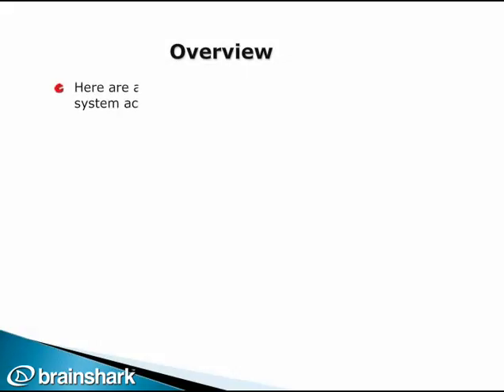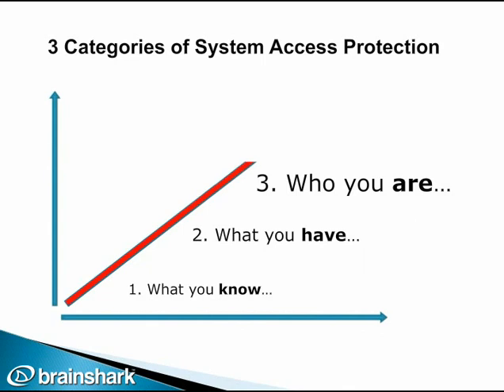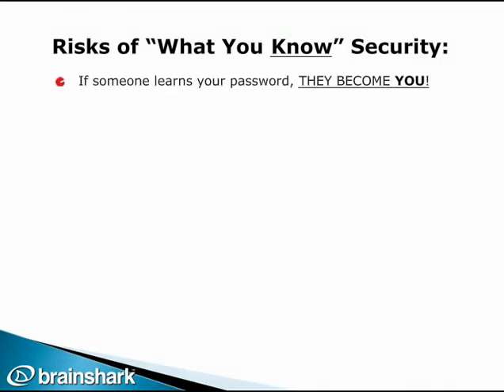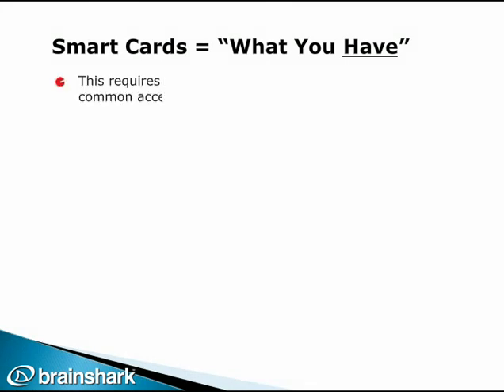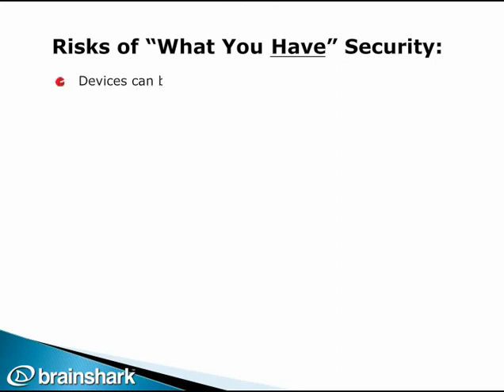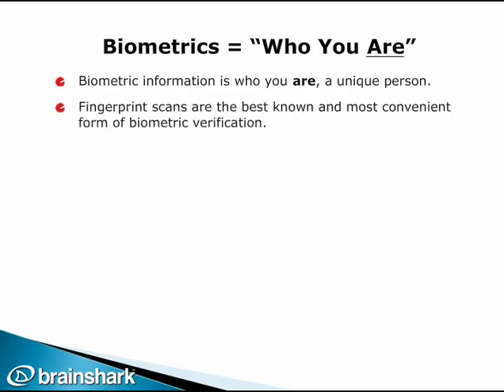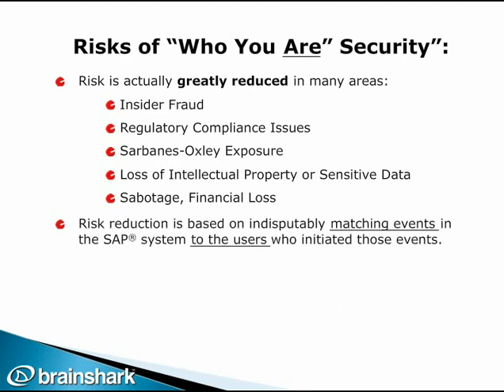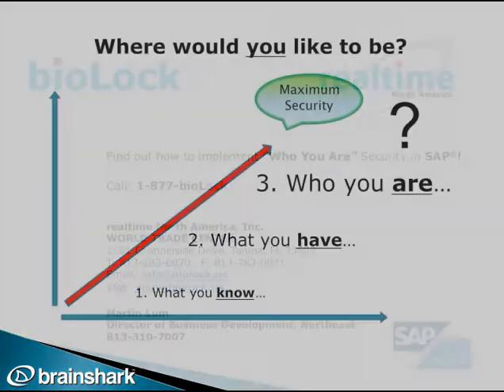Security101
Overview of Authentication Techniques for SAP: Security 101